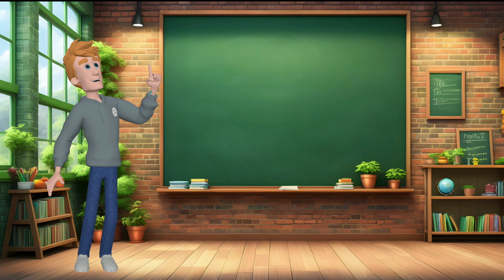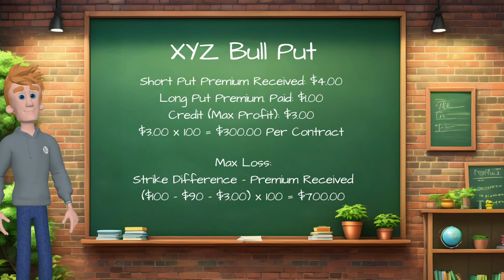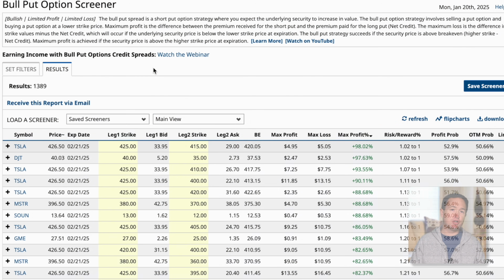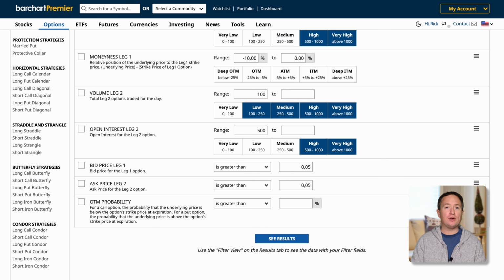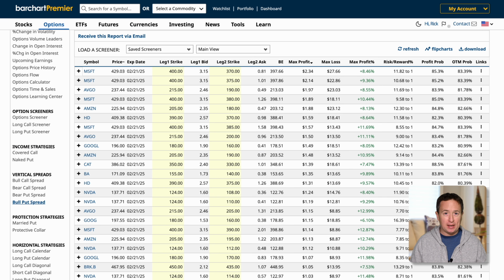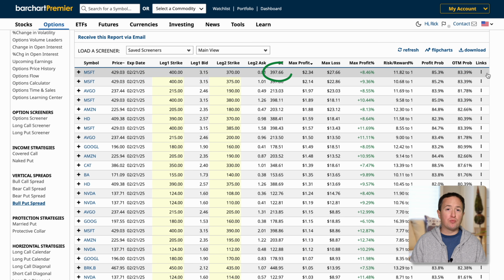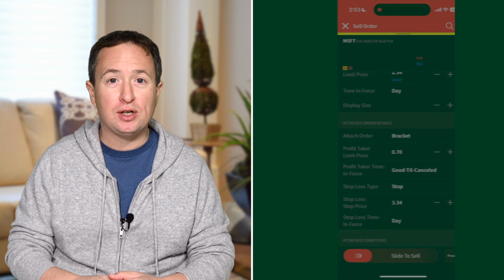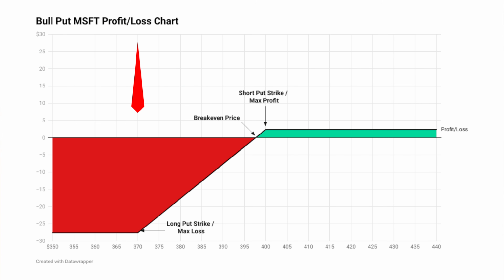Bull Put Spread: The ULTIMATE Options Strategy for Consistent Profits!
📈 Master the Bull Put Spread Strategy! 📉

Are you looking to generate consistent income while managing risk in options trading? In this video, we break down the Bull Put Spread, also known as the Put Credit Spread, a powerful strategy for traders who want to profit in a neutral-to-bullish market.

🔍 What You'll Learn:
✔️ What is a Bull Put Spread?
✔️ How to set up this trade step by step
✔️ Best market conditions for using this strategy
✔️ Potential risks & how to manage them
✔️ Real-life trade examples & profit calculations

💡 Why Trade the Bull Put Spread?
✅ Limited risk, predefined reward
✅ Generates income from time decay (theta)
✅ A great strategy for traders with small accounts

Chapters

00:00 - Start
00:32 - Bull Put Strategy
05:44 - Real life example
18:25 - Assignment
20:16 - Conclusions